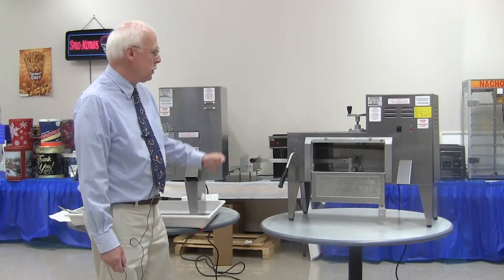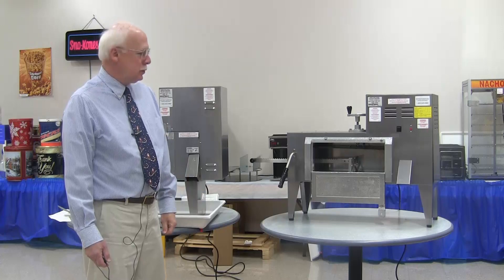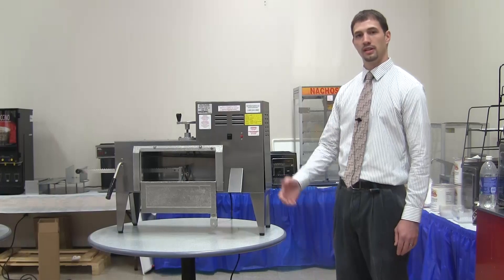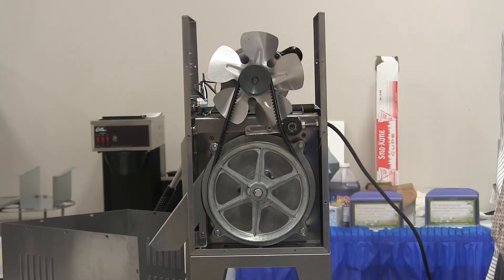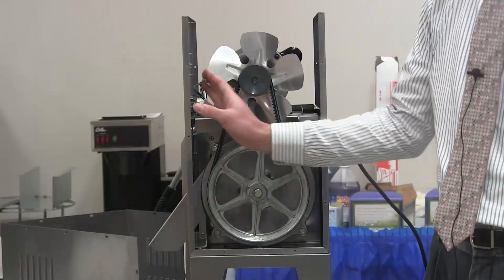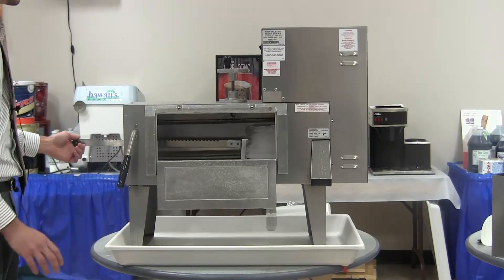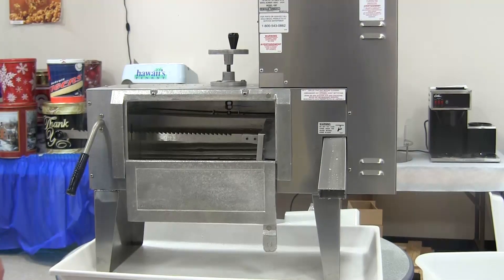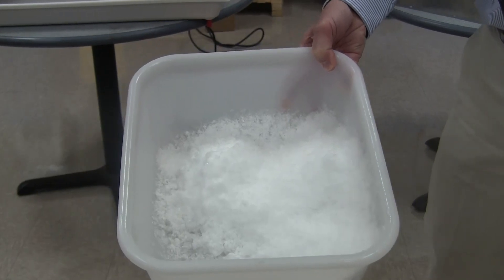Redesign of our New Orlean's Ice Shaver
Pete Bally & Josh Arter from Gold Medal Products Co. walk you through how to use your 1087 New Orlean's Ice Shaver and the improvements that have been made on it's design and construction.